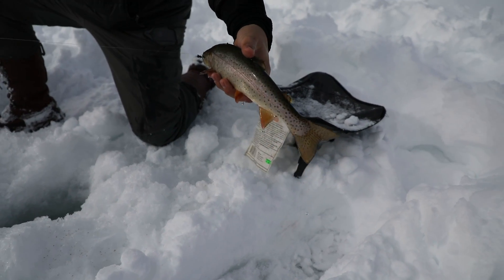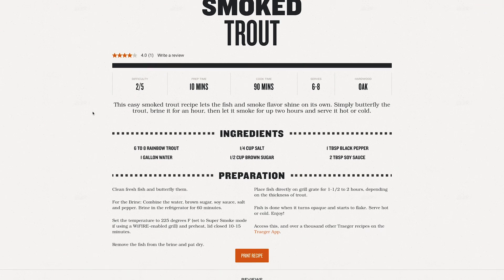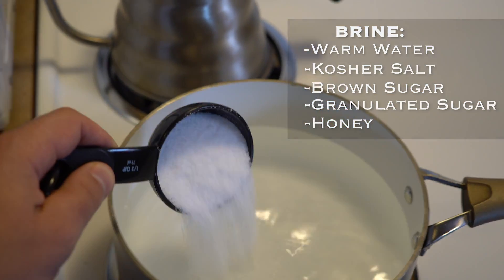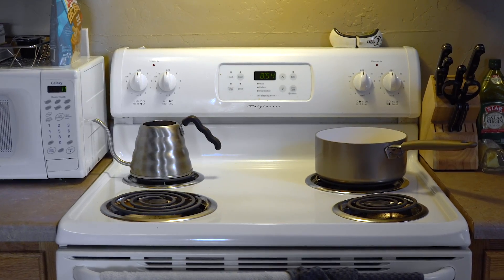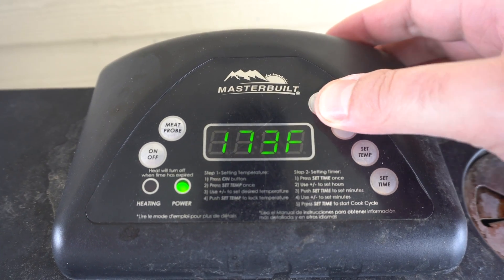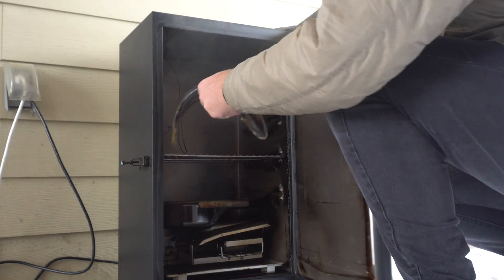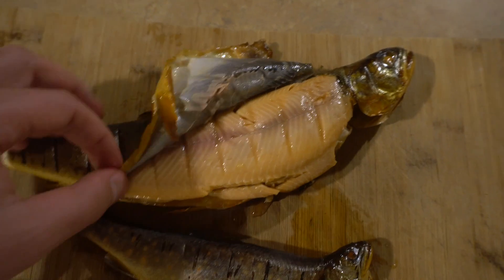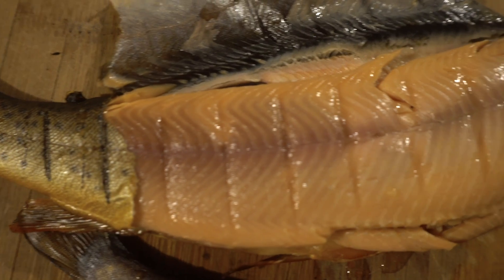I Tried Smoking Trout | Smoked Cutthroat and Brook Trout Recipe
The Fresh Tracks crew recently went icefishing in Montana and managed to catch a few to eat. Dan Wilde brought them home and tried a new recipe for smoking them.

After gutting the fish they were put into a brine with kosher salt, brown sugar, granulated sugar and honey. After 6 or so hours, he then put them on the smoker set at 175 degrees until they were cooked through.